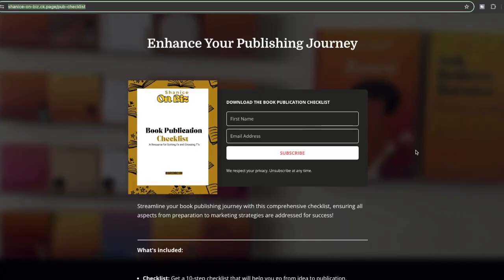How I Went from 0 TO 1500+ EMAIL Subscribers as a Small Business Owner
In this video we cover HOW TO BUILD AN EMAIL LIST FROM SCRATCH (0 TO 1500+ EMAIL SUBS!)🔥As a business owner - it is essential for you to have an email list!

📚Go from Passion to Profits, my ebook teaches you my step-by-step method to earning your first $100 so you can flip it

My Favorite E-Commerce Tools & Deals:
📖Book Bolt: A tool for book design, quick & easy interiors, and keyword research.

Many of you have also asked about the process of creating books.

Thank you for being part of our family, and I'll see you in my next video  Much love.